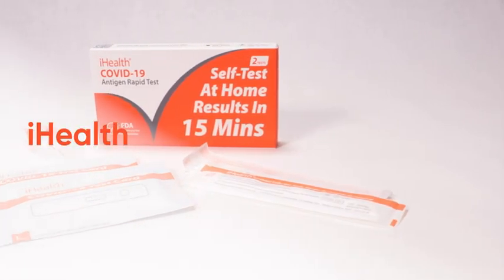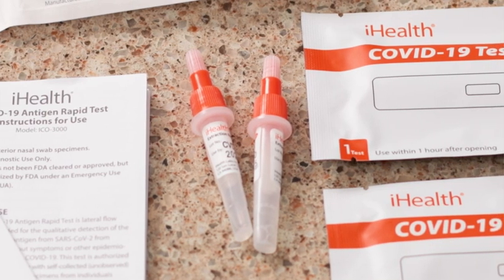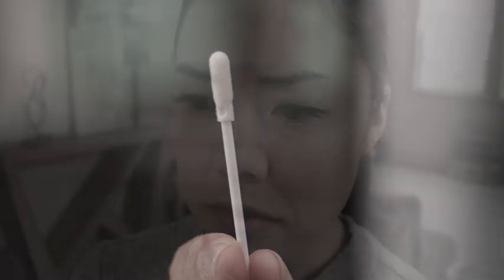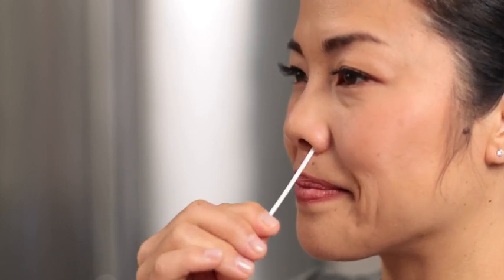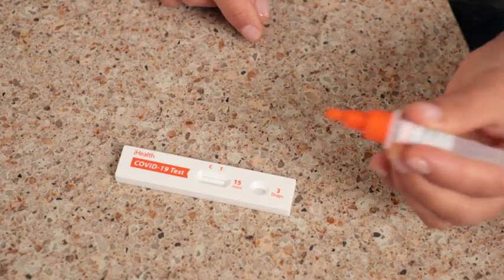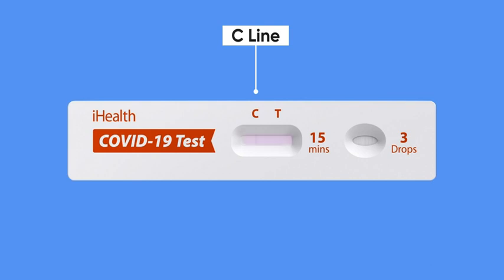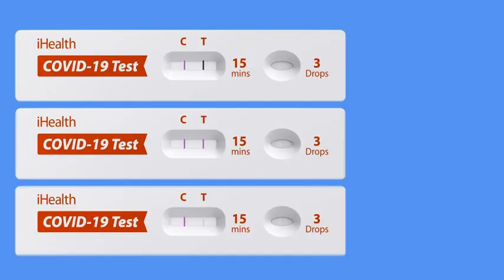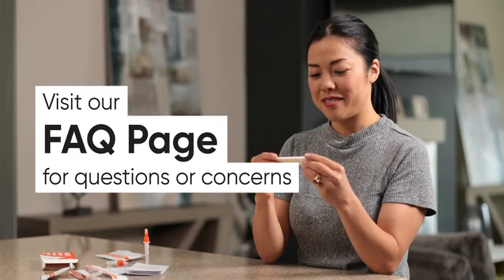Antigen Rapid Test, 5 Tests per Pack, FDA EUA Authorized OTC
In this video I am going to share Antigen Rapid Test.